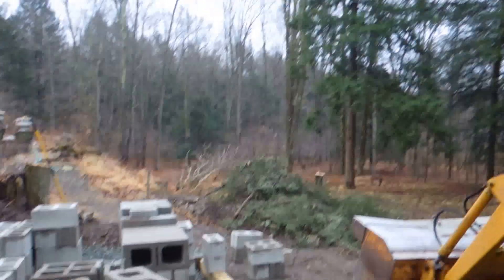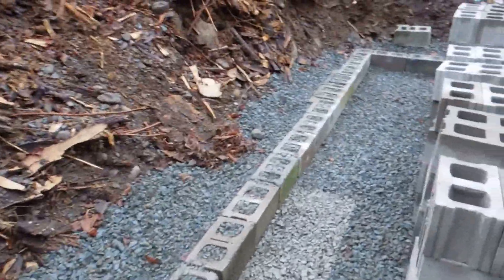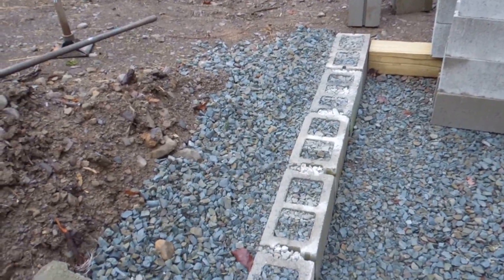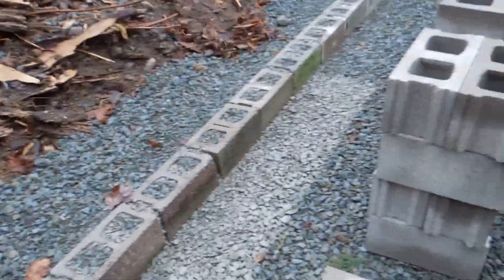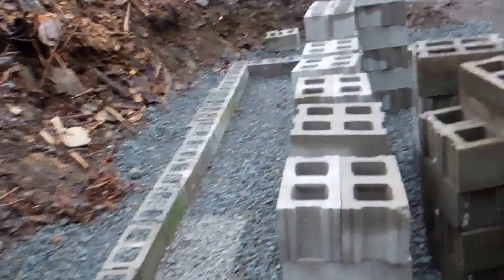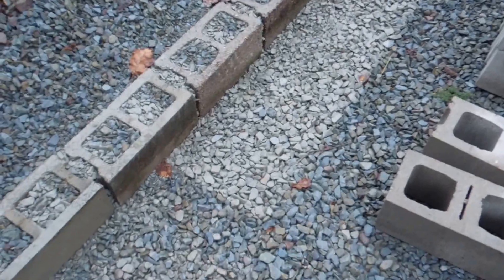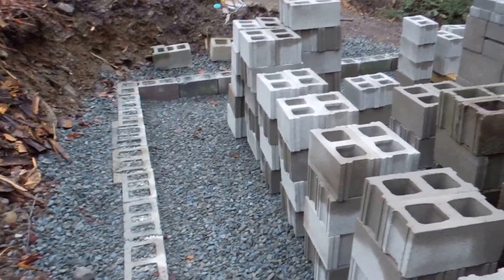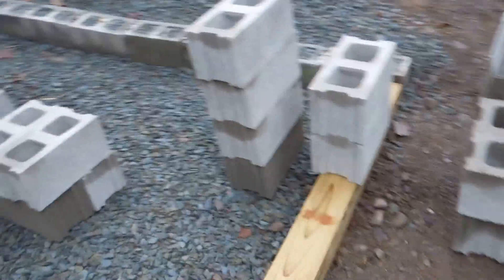Aquaponic greenhouse with rocket mass heater -- episode II